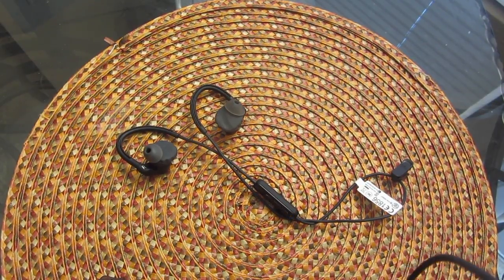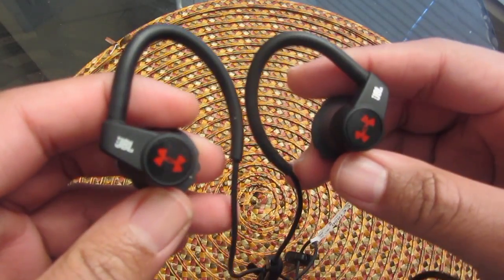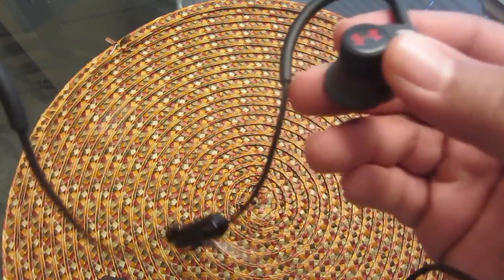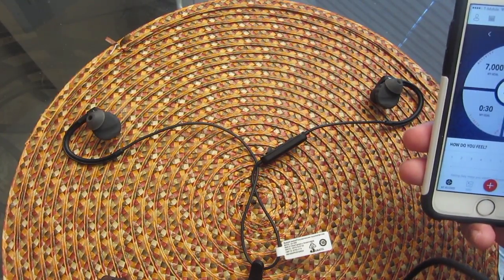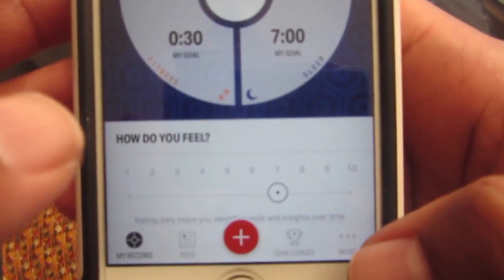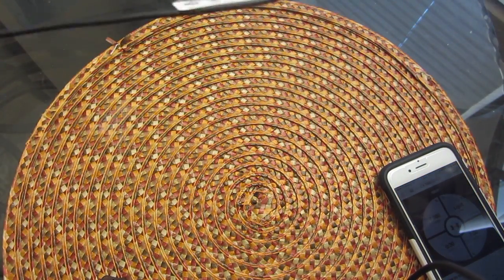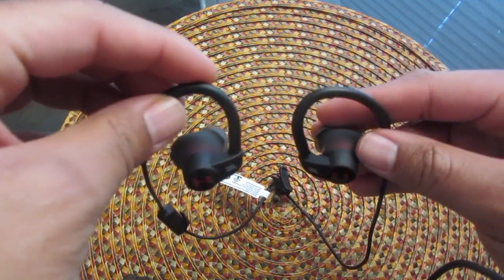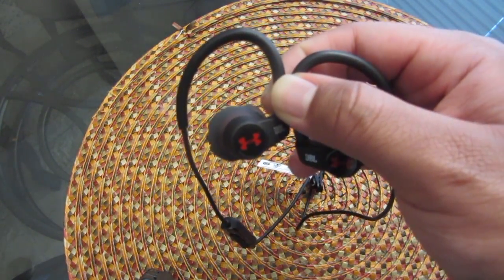JBL Under Armour Sport Headphone Review After Gym Use!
In this video I provide an update on how the Under Armour Sport Heart Rate Monitoring headphones performed for me in the gym.

Intro beat produced by Five Star Beats